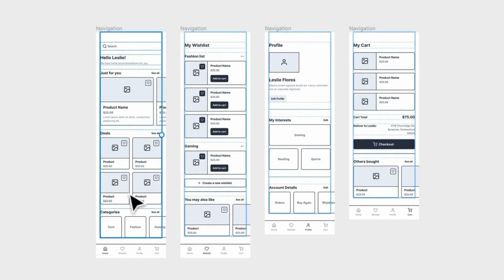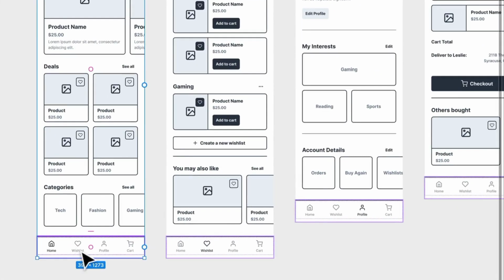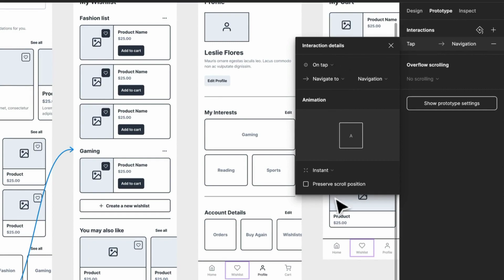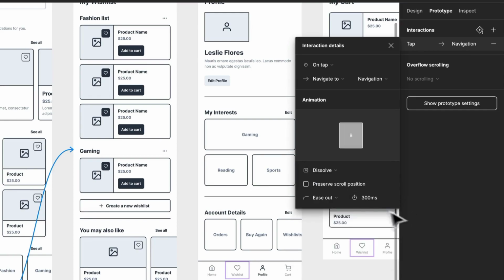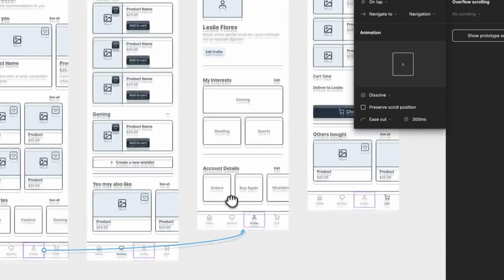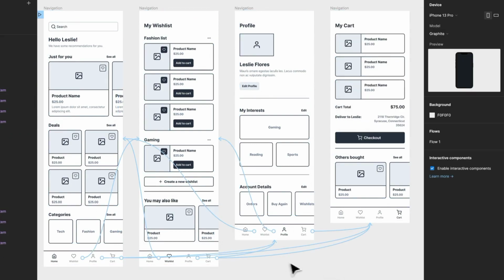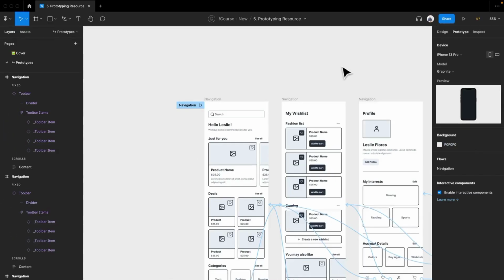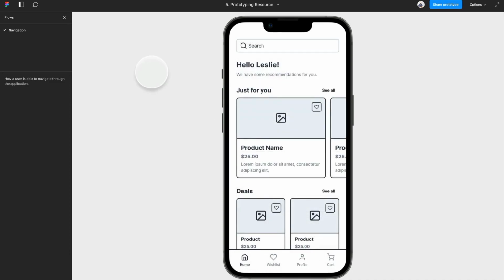Project Navigation | Take Your Design Skills to the Next Level:Figma Course for UI/UX Beginners